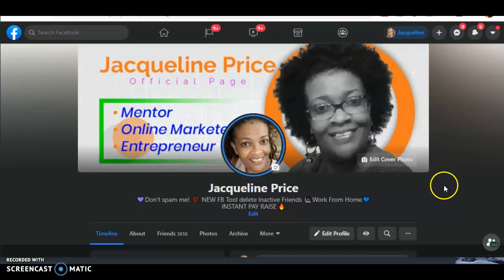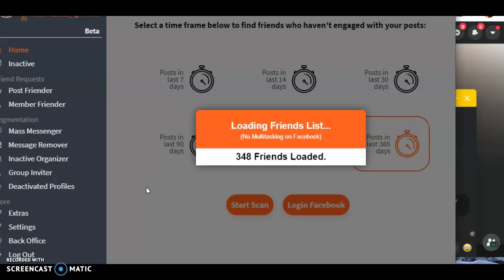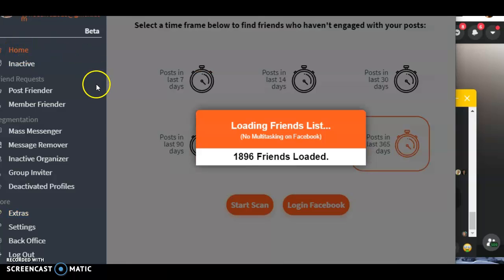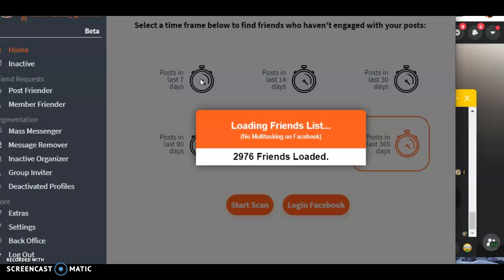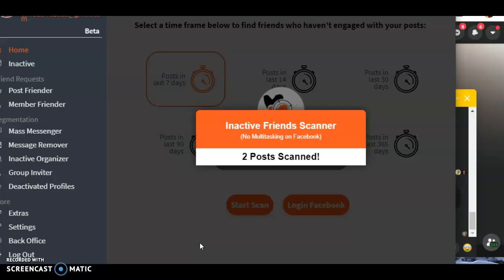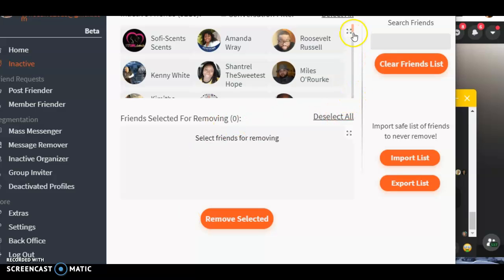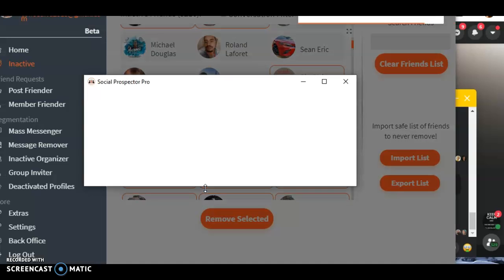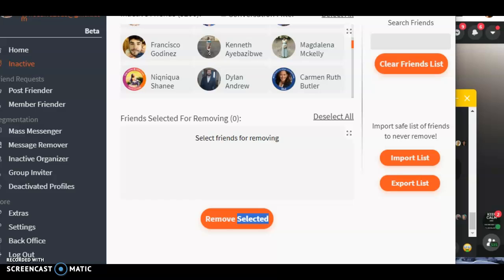How To Delete Inactive Friends On FB/Social Prospector Pro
In this video I show you how to use this new tool to delete inactive facebook friends.

if you are brand new to online marketing, need help with branding, learn attraction marketing